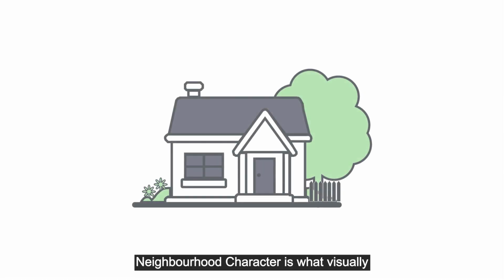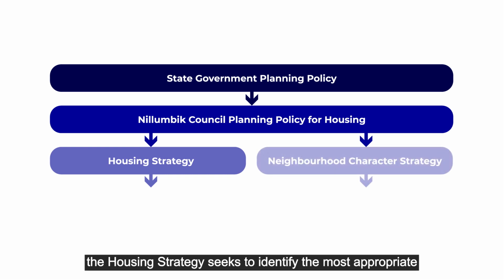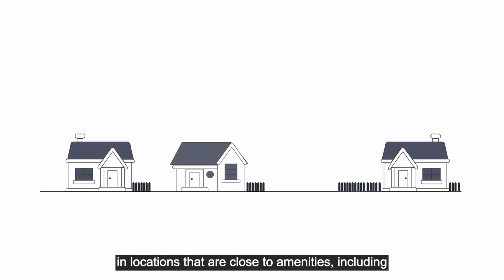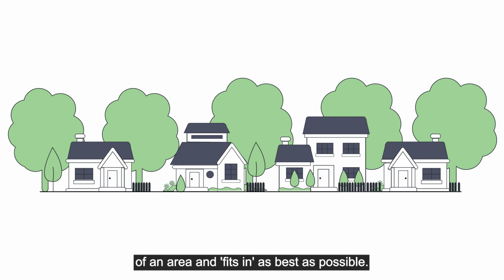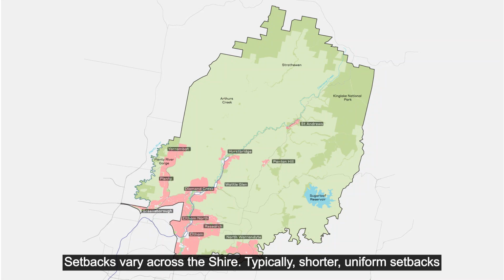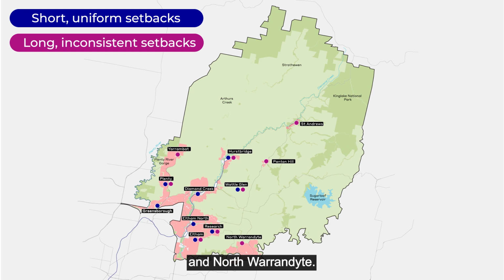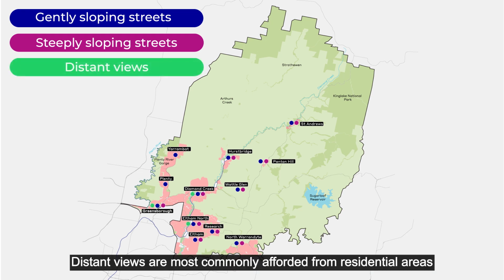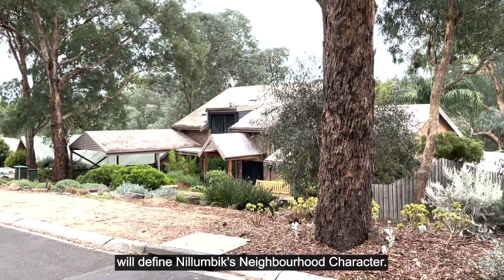Understand more about Neighbourhood Character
A ‘virtual walking tour’ has been produced that explains the concept of neighbourhood character, what the project intends to achieve and provides some local examples of the different attributes that contributes to Nillumbik’s various neighbourhood character values.